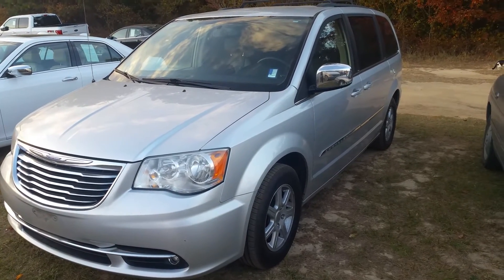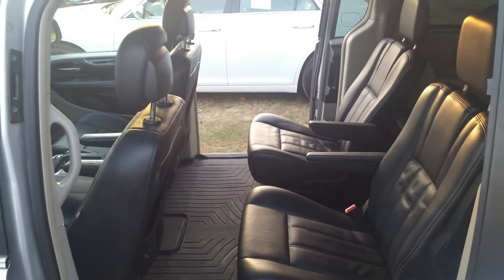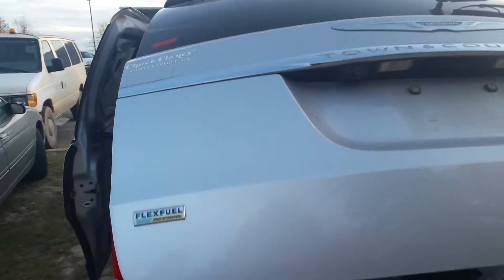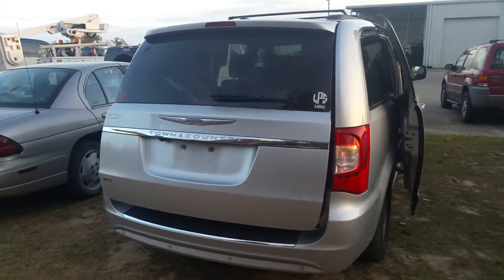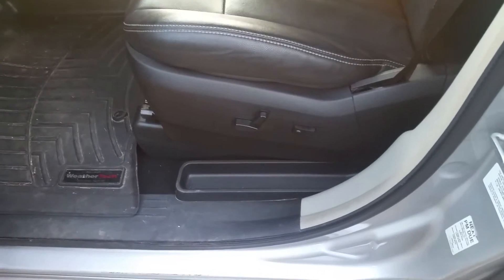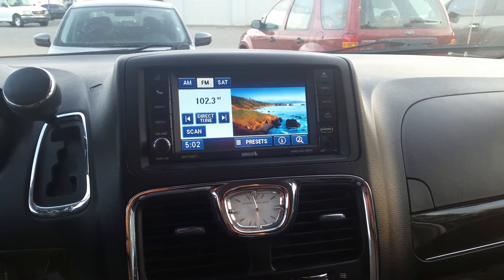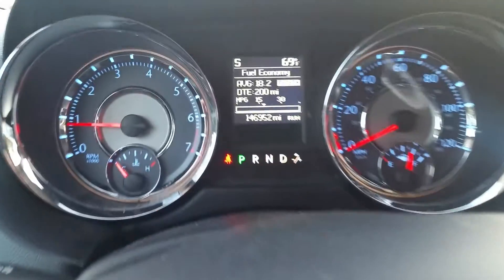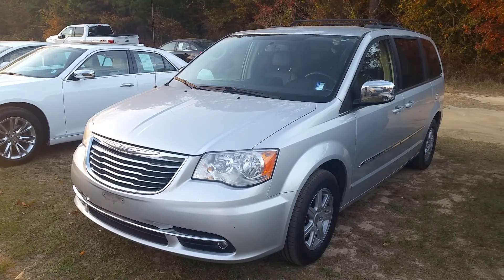All the Options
2012 Chrysler Town & Country